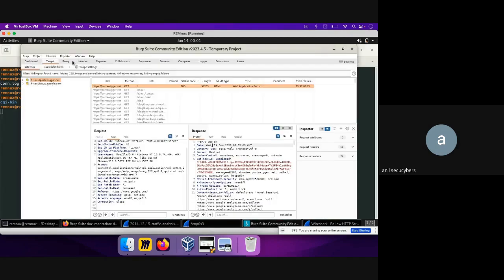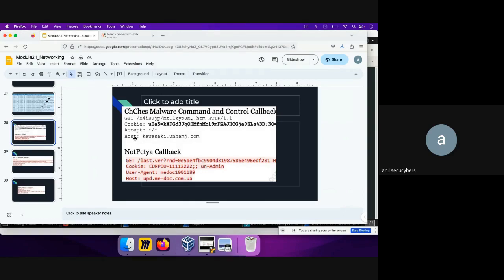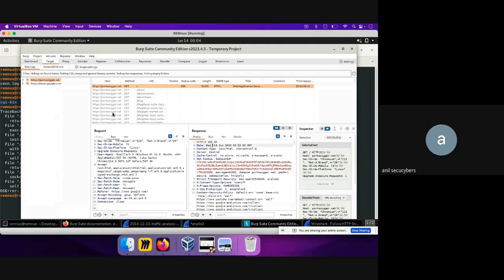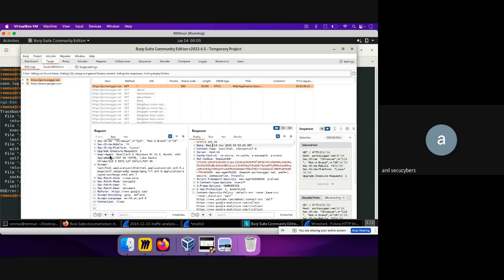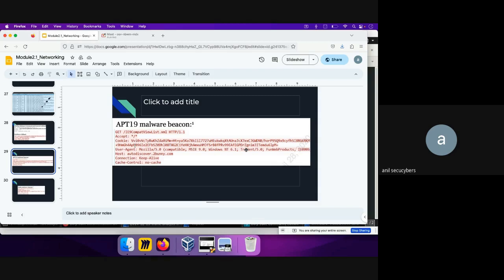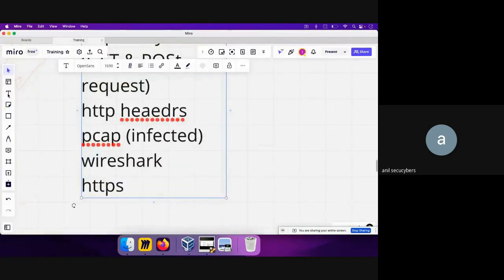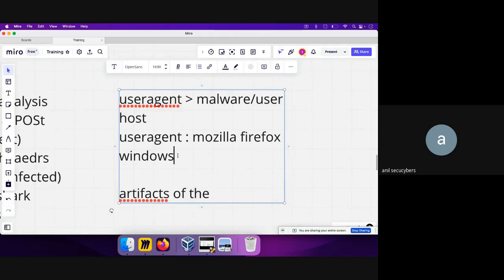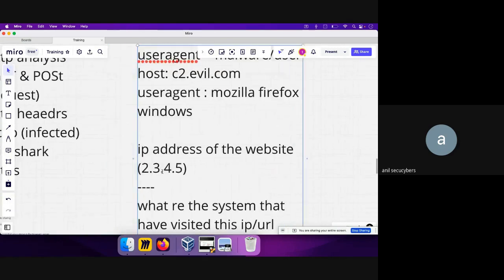Training for SOC team DigitalTrack SecuCybers 2023 06 14 09 00 GMT+5 30 part 4